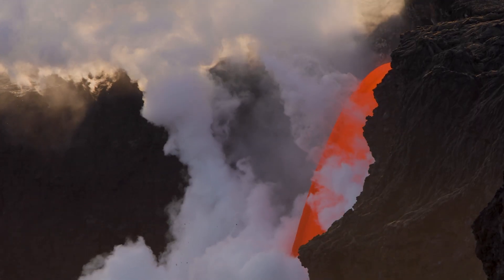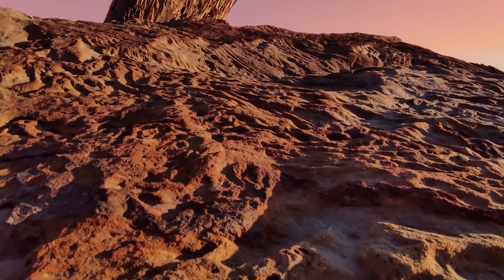Why Is Mars' Olympus Mons So Big?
On Mars, Mount Olympus, or Olympus Mons, as it is known in Latin, is the Solar System's largest known volcano. It is a shield volcano. Rather than violently spewing molten material, shield volcanoes are created by lava slowly flowing down their sides. But why is it so big?

Produced & Edited by:
Ardit Bicaj

Written by:
Nicole Amondi

Narrated by:
Melissa Dionne

Graphics:
iStock.com/PhotoCaputo
Space Engine
NASA
JPL-Caltech

A big thank you to our lovely members:
Joseph Pacchetti